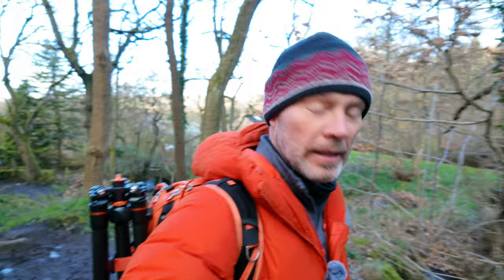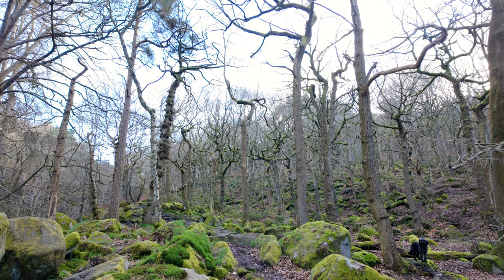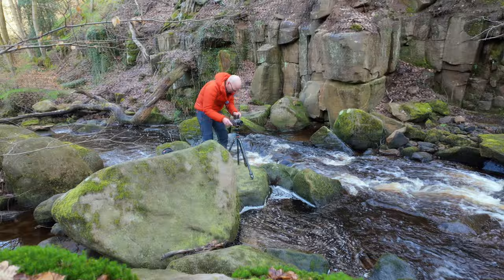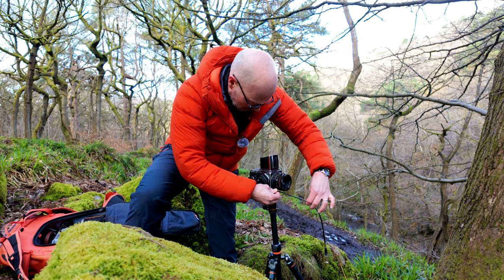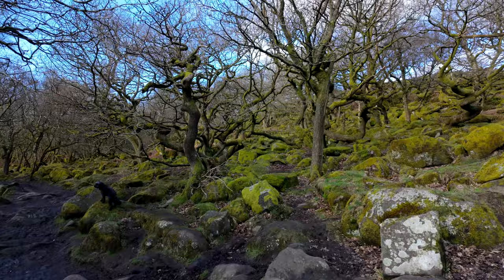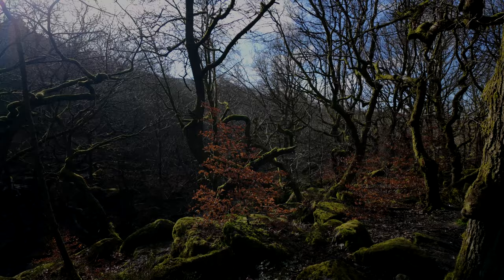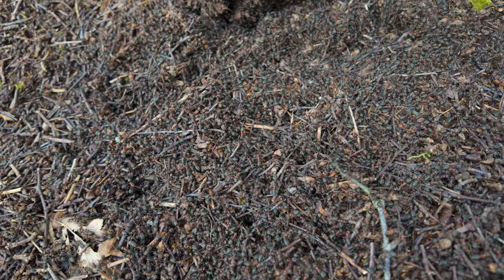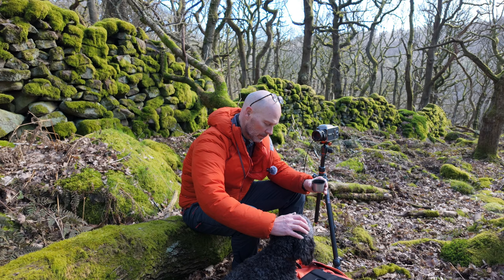HASSELBLAD 500cm Medium Format Landscape Photography at Padley Gorge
Embark on an unforgettable journey with me as I venture into the heart of Peak District's Padley Gorge to witness the breathtaking beauty of sunrise cascading over the rugged landscape. Join me as I set out to capture the ethereal glow of dawn breaking through the ancient woodland, immersing ourselves in the serenity of nature's masterpiece.

Armed with a classic Hasselblad 500 CM camera loaded with Kodak Ektar film, we're on a mission to encapsulate the essence of this majestic landscape in every frame. From the soft hues of dawn painting the sky to the powerful rush of the waterfall, every moment promises to be a visual spectacle.

In this immersive YouTube experience, I'll  explain about the intricacies of landscape photography, from composition techniques to mastering exposure settings, as we navigate the challenges and rewards of capturing the perfect shot.

Whether you're an avid photographer seeking inspiration or simply a nature enthusiast longing to witness the magic of dawn, this video promises to ignite your sense of wonder and appreciation for the raw beauty of the Peak District. Join us as we chase the dawn and embark on an adventure that will leave you mesmerized.

Don't miss out on this unforgettable sunrise expedition to Hadley Gorge. Let's capture the essence of sunrise together and create memories that will last a lifetime.

6:41        Photo 1
10:35      Photo 2
12:37      Photo 3
14:58      Photo 4
18:29      Photo 5
19:19     Photo 6
20:34     Photo 7

The film was bought from and processed by Analogue Wonderland